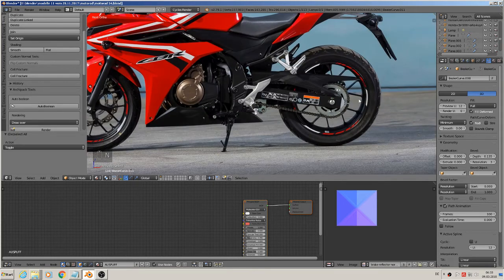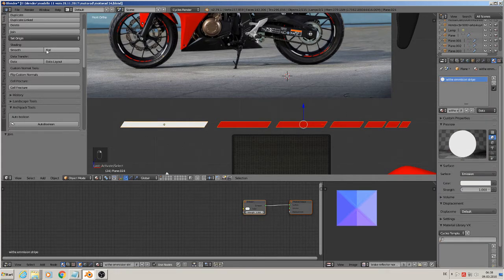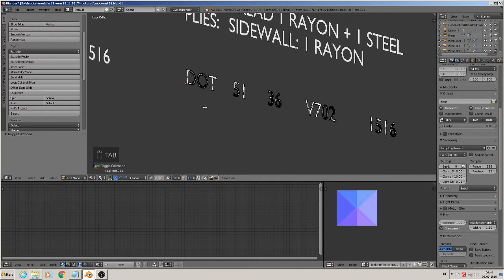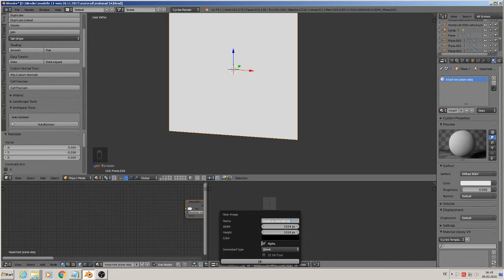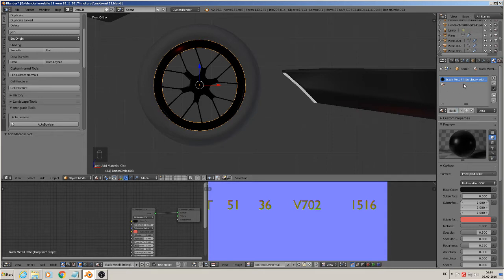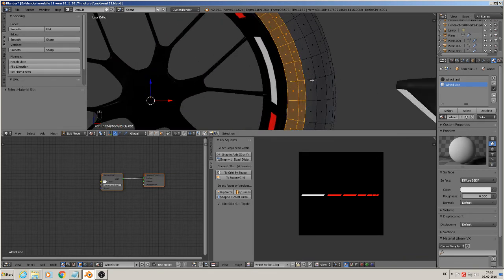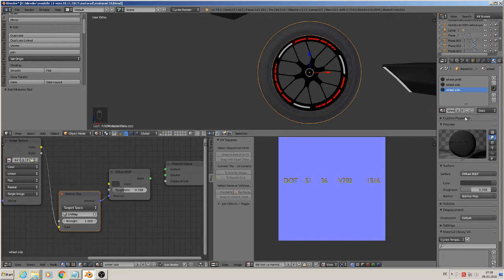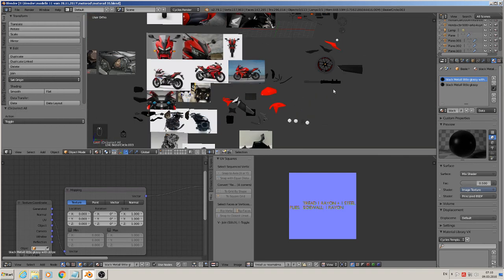blender tutorial (build a motobike) part27